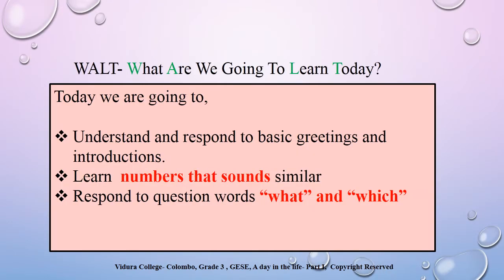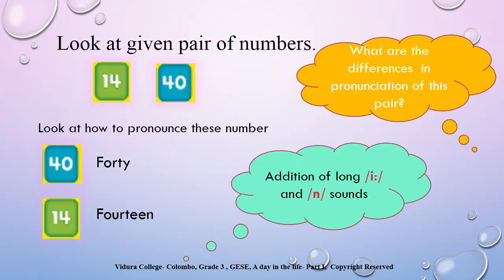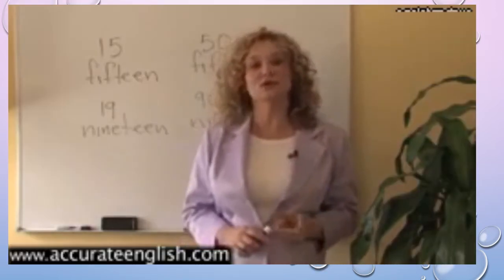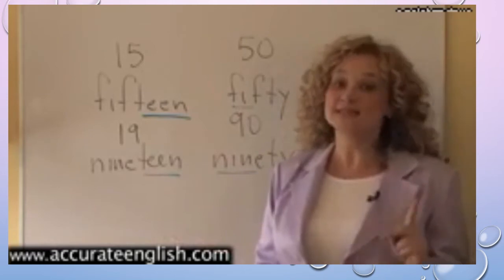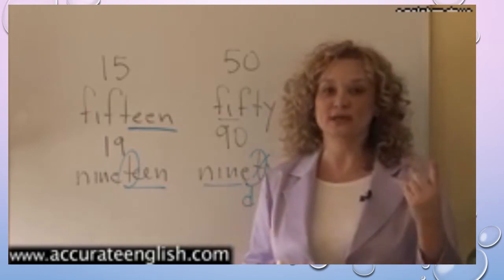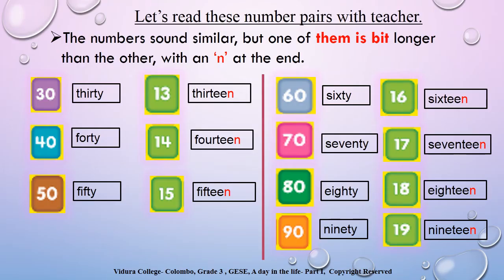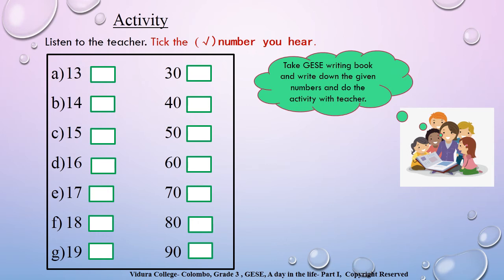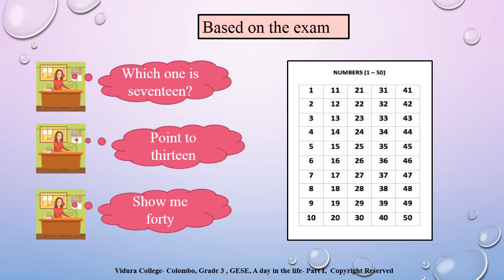GESE Grade 3 A day in the life Part I Similar Numbers